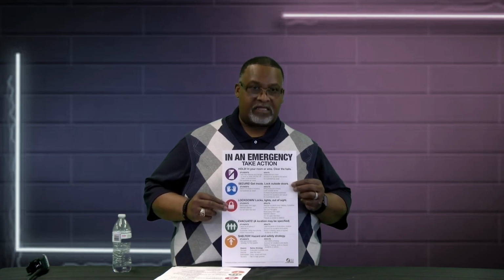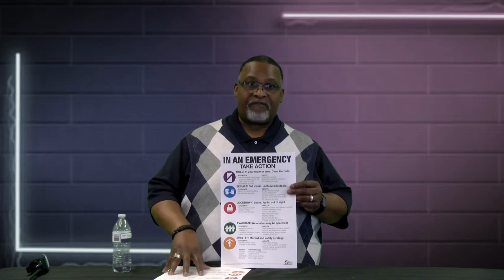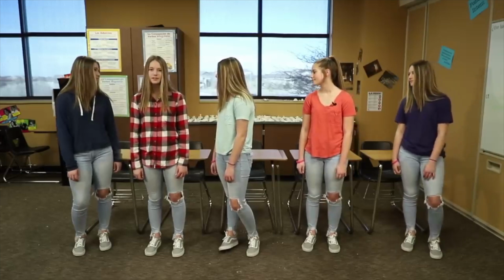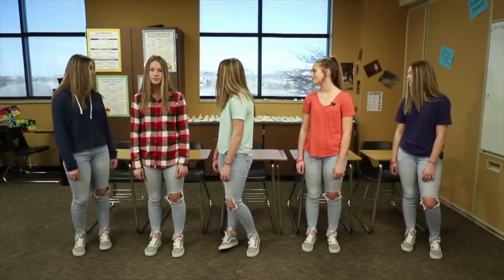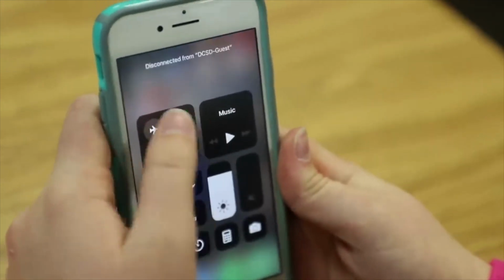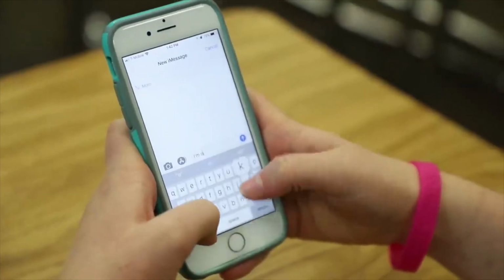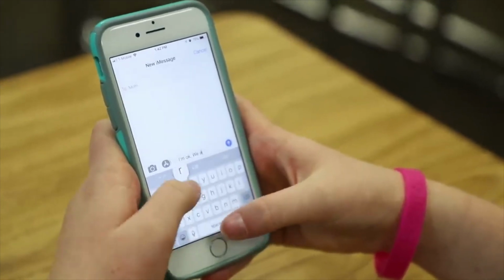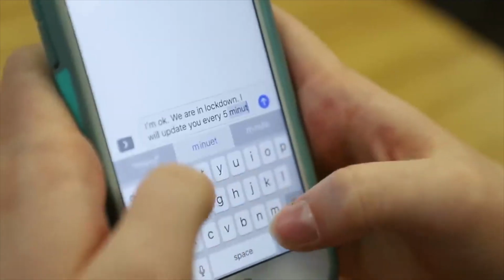Mr. Greene SRP 2023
MCAS Stand Response Protocols